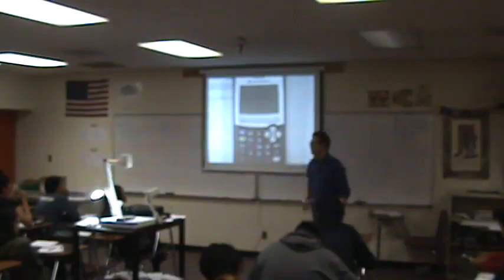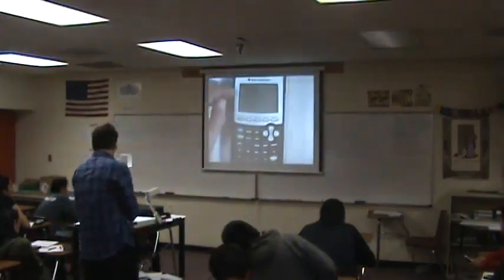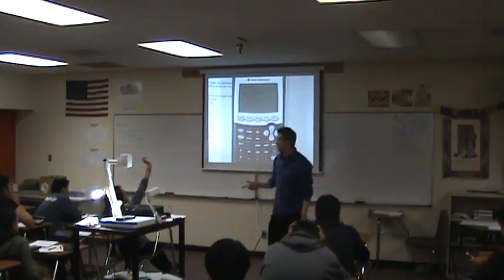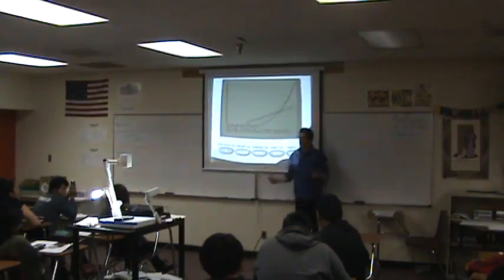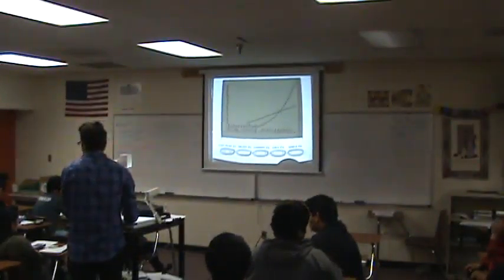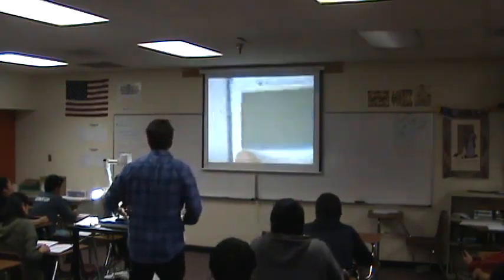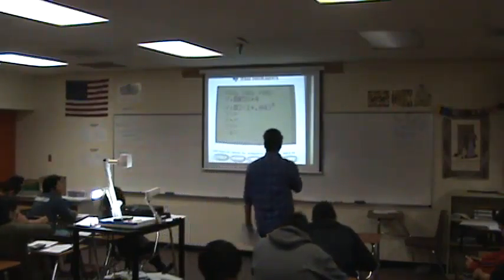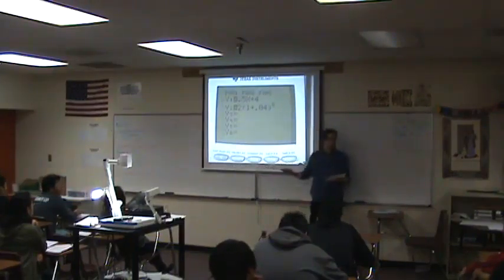4-22-16 Algebra 2 5th hour part 2